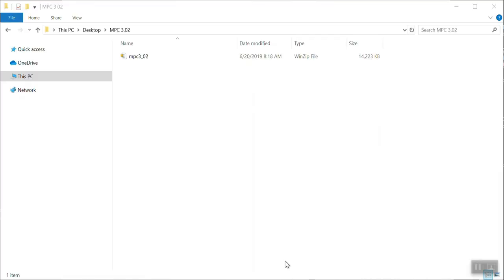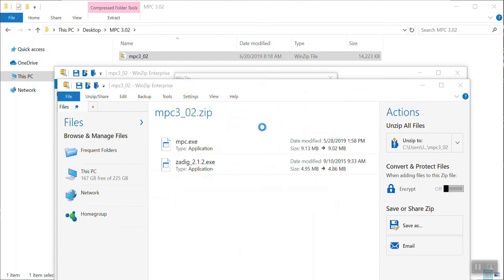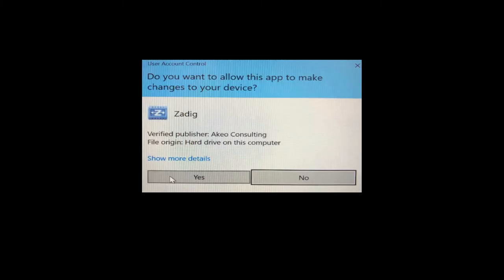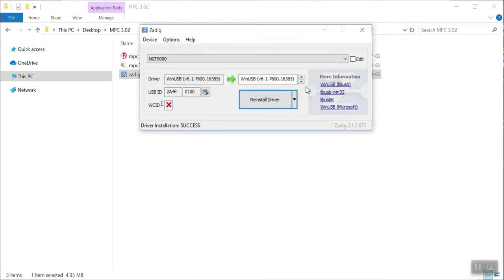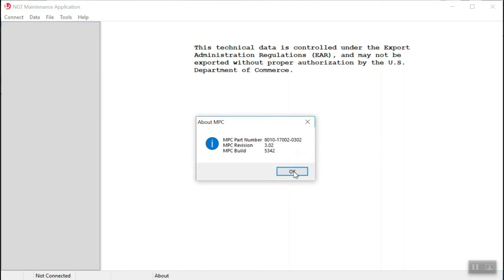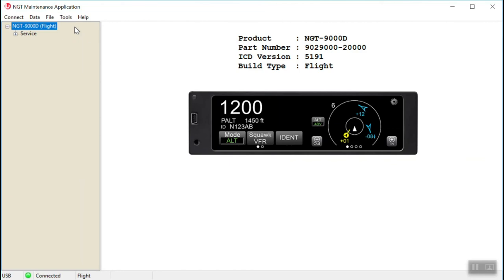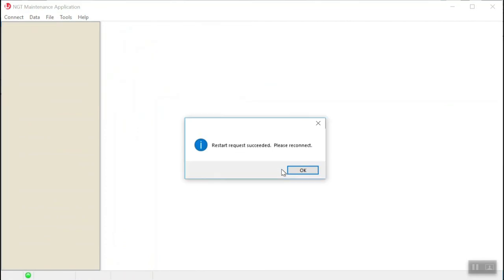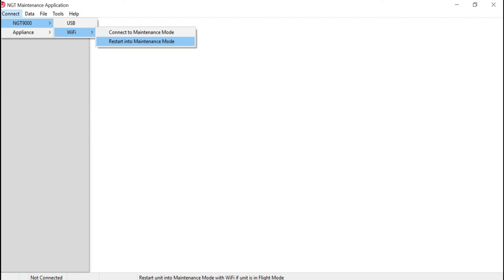L3Harris Lynx® Support - Zadig Connecting the MAT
A video guide on L3Harris' Lynx® product: Zadig connecting the MAT.

Going beyond the capabilities of typical transponder systems, the Lynx ADS-B transponder offers a full-color split touchscreen for pilots to see their ADS-B In traffic on the left and weather, terrain, and active traffic on the right.